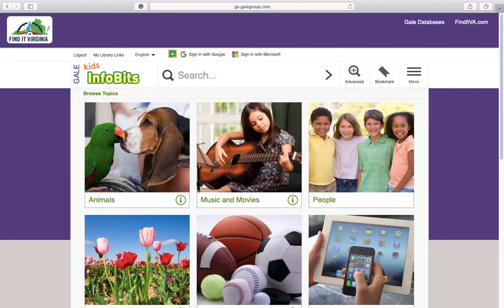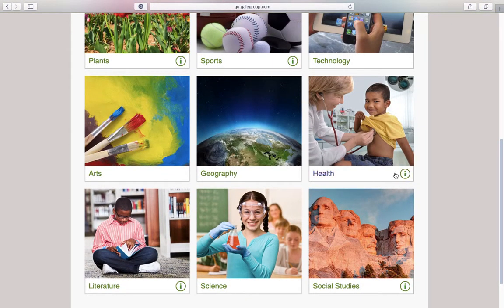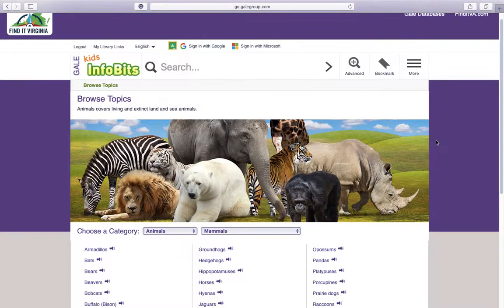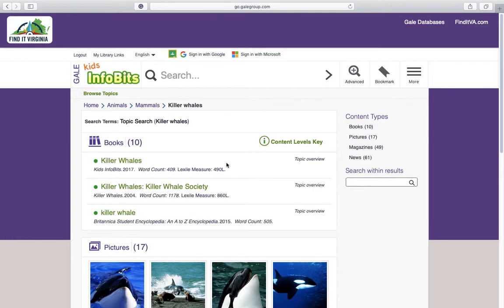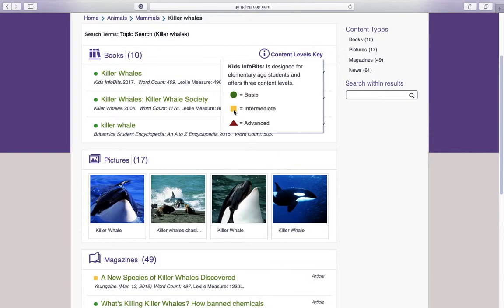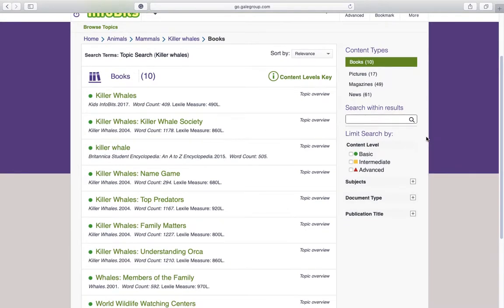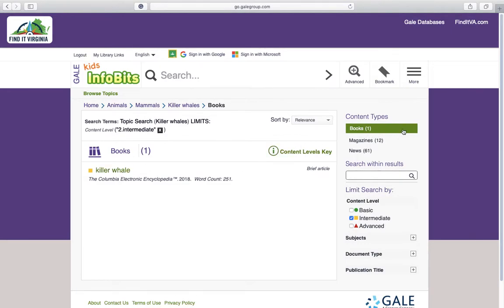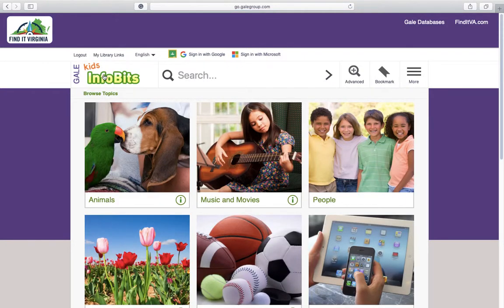Gale InfoBits Tutorial